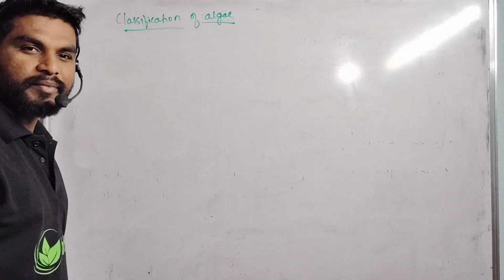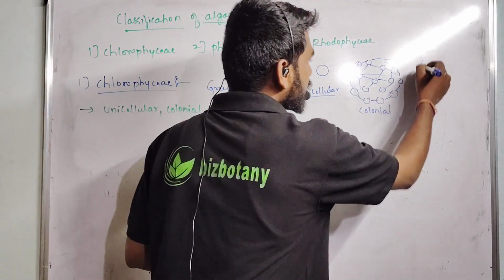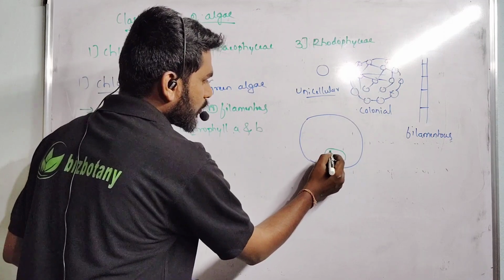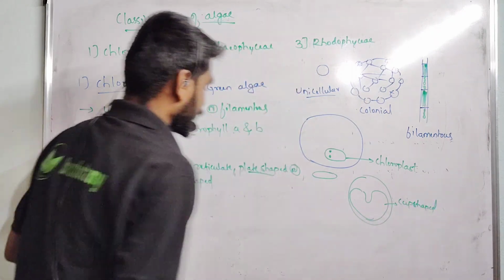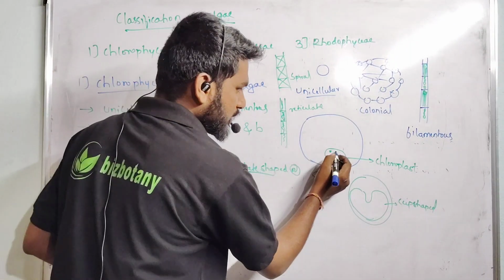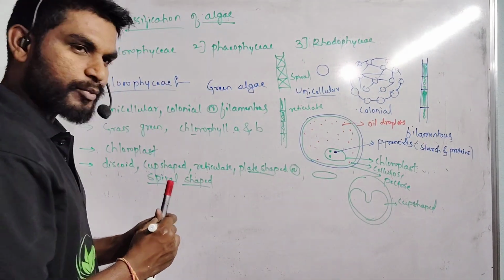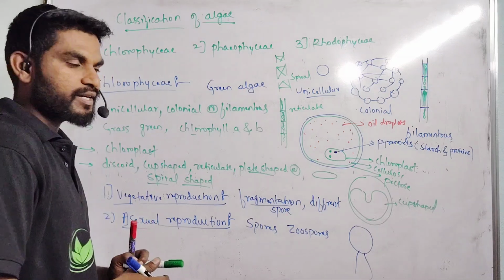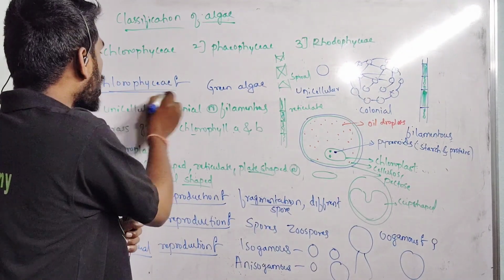Chlorophyceae algae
Algae are divided into three classes they are 1) Chlorophyceae 2) Phaeophyceae 3) Rhodophyceae
This video explains about the chlorophyceae algae